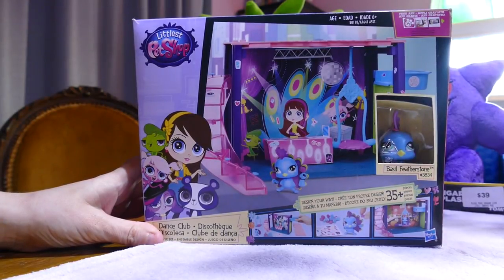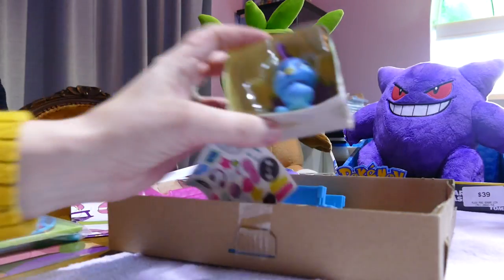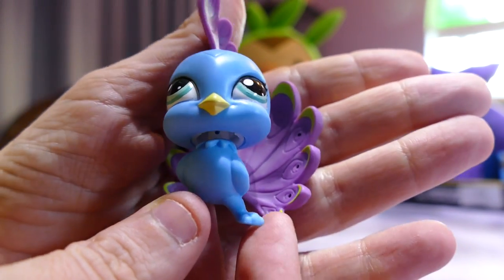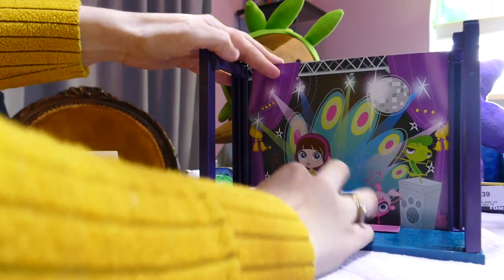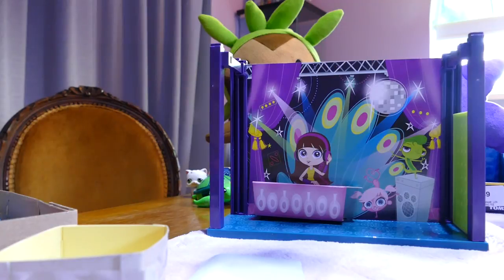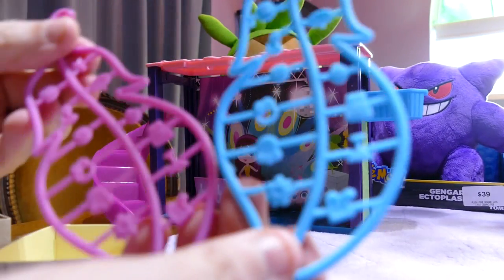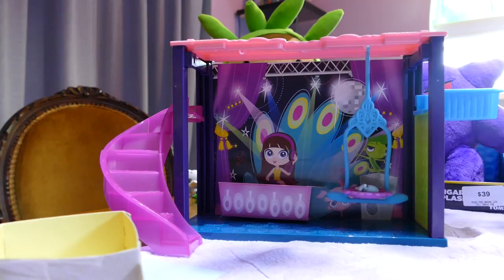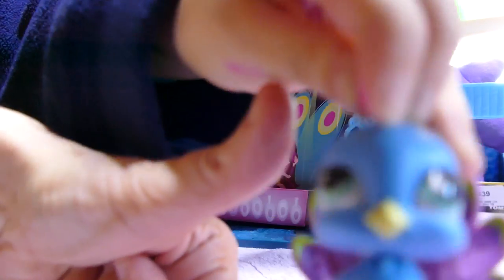Littlest Pet Shop Building - Dance Club - Basil Featherstone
Building the LPS Music Studio with my daughter!

We love these LPS design your way sets.

Comes with LPS exclusive Basil Featherstone

We love to open toys and we love to share!